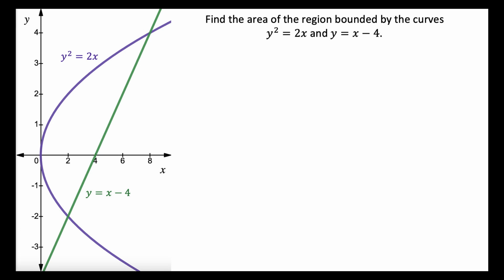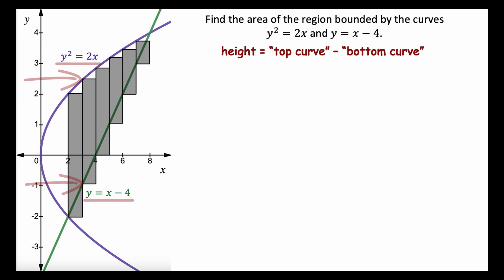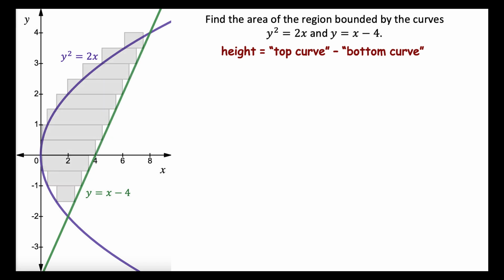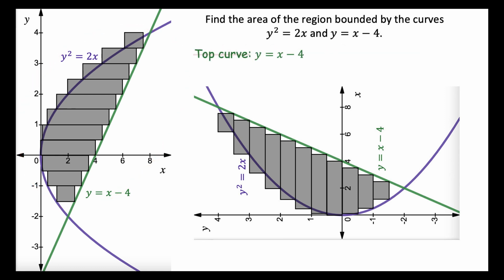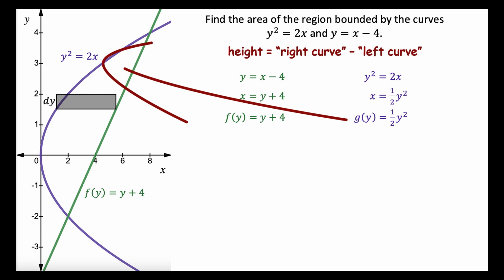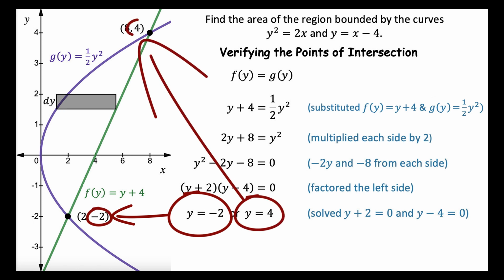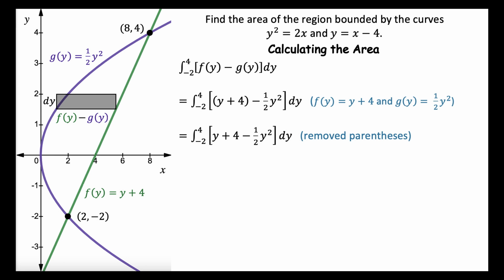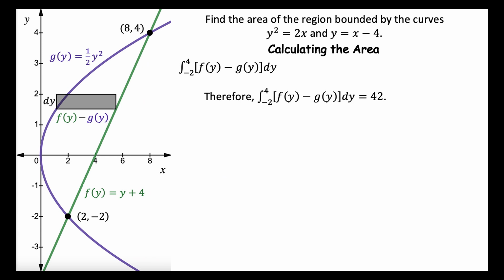Area Between Curves dy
In this video we work through an example to learn how to
0:00 - determine the appropriate variable of integration to calculate the area between two curves,
4:47 - write the equation of each curve as a function of y,
5:31 - determine the limits of integration as y values, and
7:00 - set up and evaluate an integral when the orientation of the typical rectangle is horizontal.

This lesson is intended for the learner who has not yet integrated with respect to y to find the area of a bounded region or who needs to review the topic.

This video is included in the interactive Calculus I textbook on Canvas at Cuyamaca College.